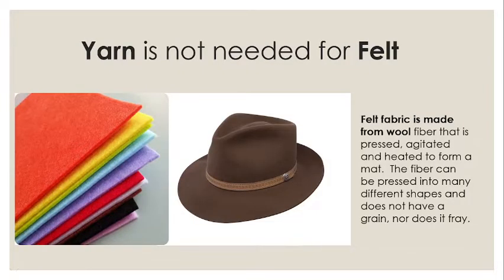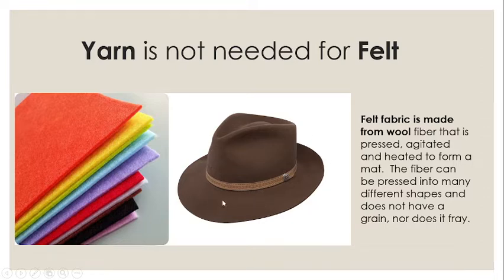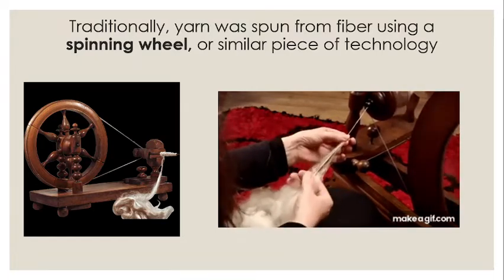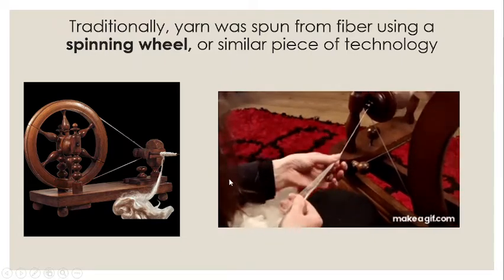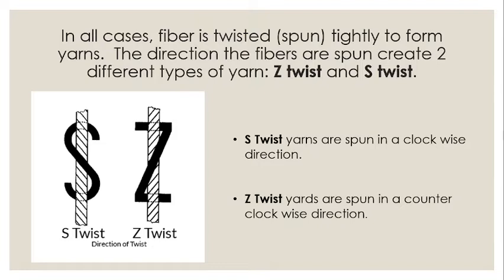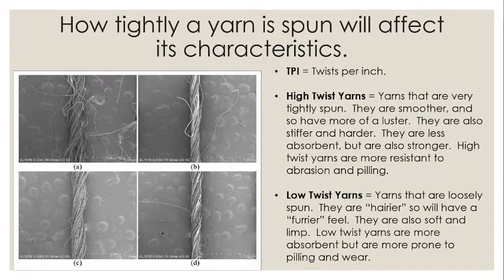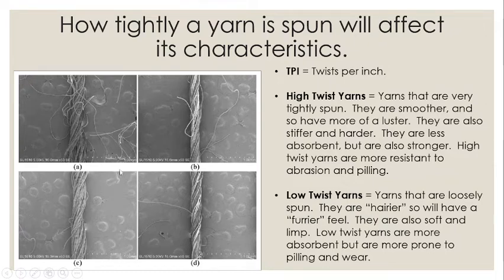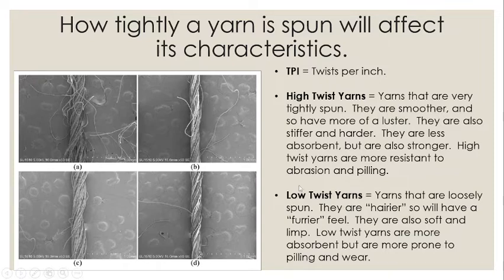BF35 Yarns Part 1